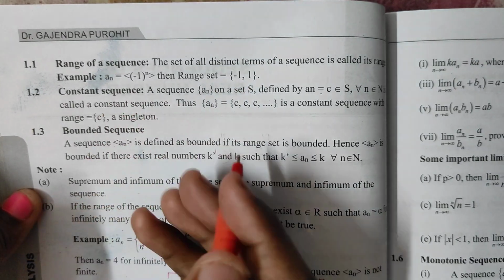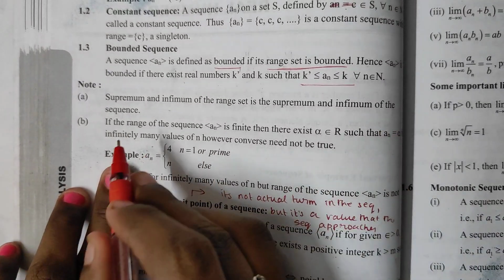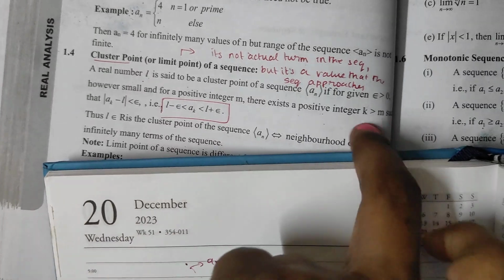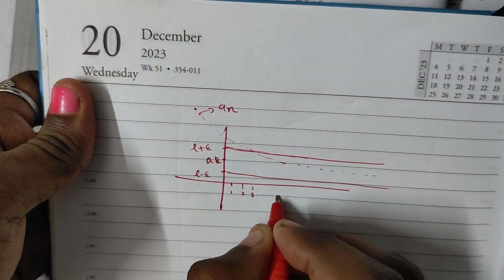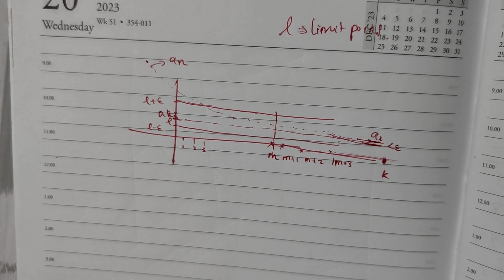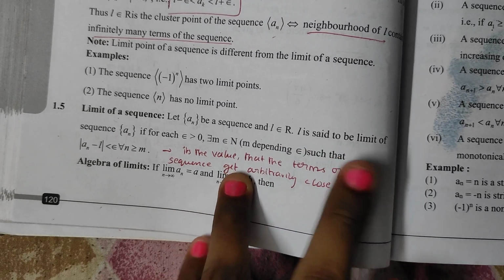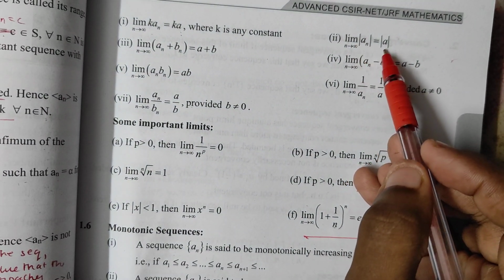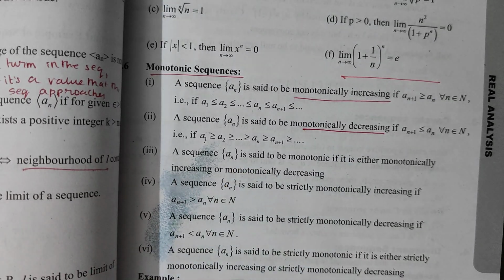Sequence chapter part 1 limit of a function , monotonic sequence etc...